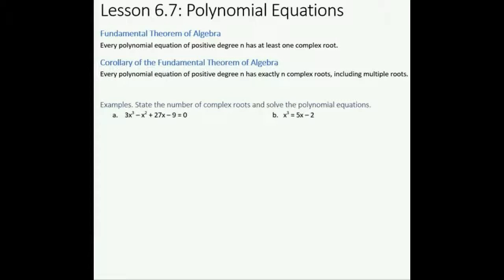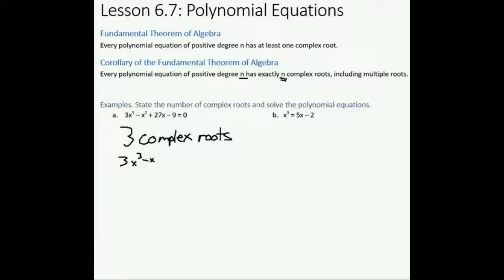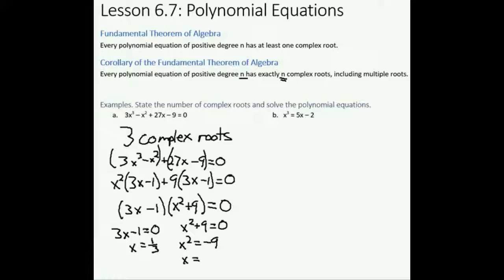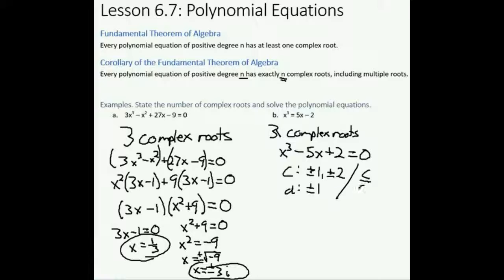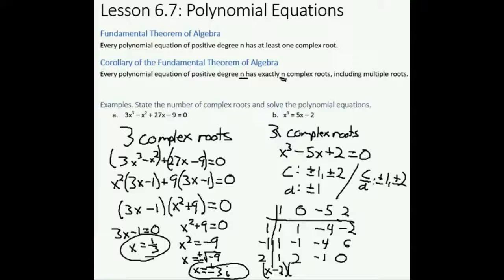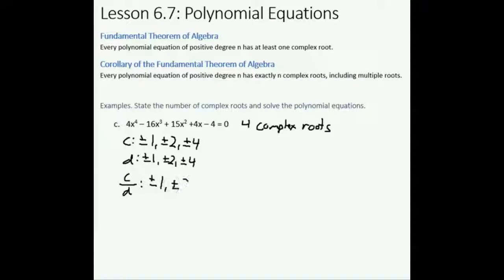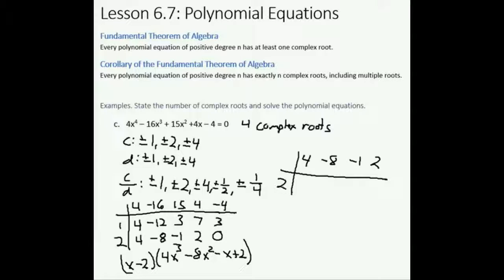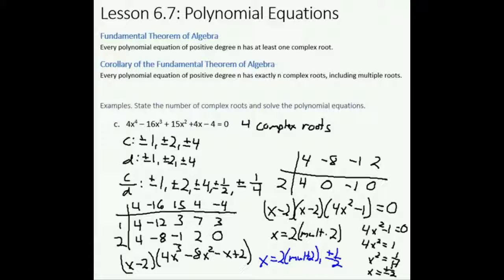Algebra 2 Lesson 6.7 Part 1 - Polynomial Equations